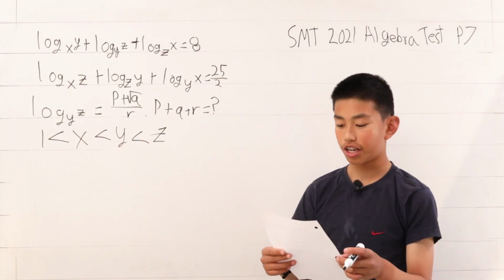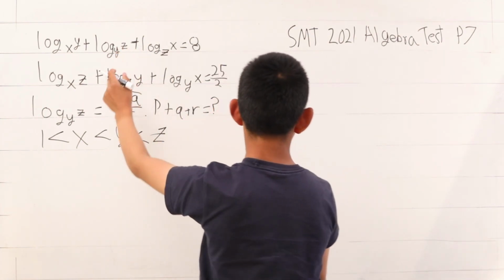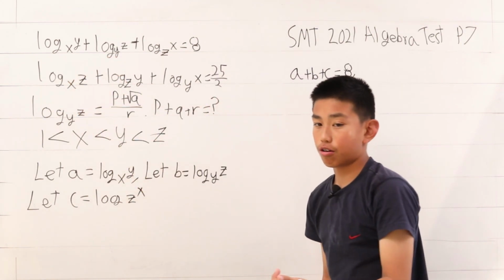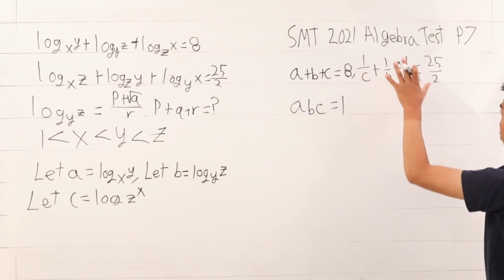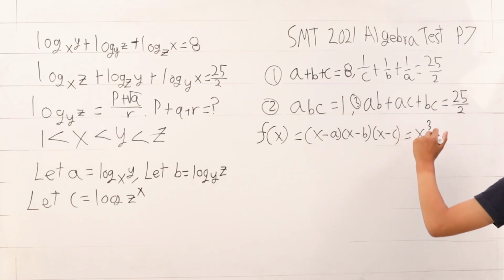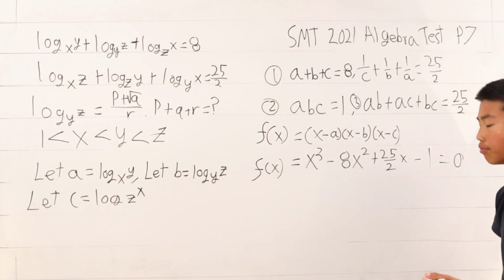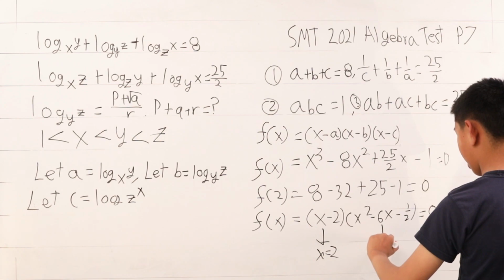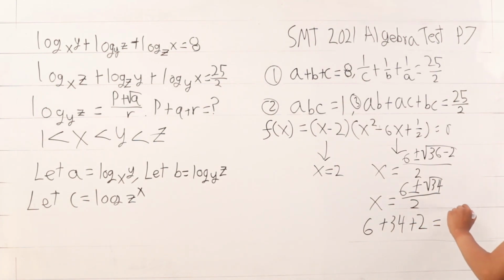SMT 2021 Algebra Test Solutions P7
Let x, y, and z be positive real numbers with 1 x  y  z such that
log_x⁡y+ log_y⁡z+log_z⁡x = 8
log_x⁡z+log_z⁡y +log_y⁡x = 25/2
The value of logy z can then be written as  (p+√q)/r  for positive integers p, q, and r such that q is not divisible by the square of any prime.
Compute p + q + r.